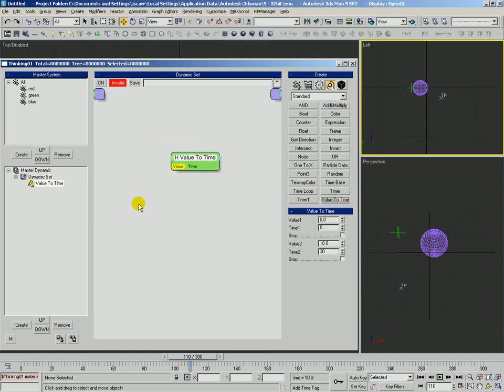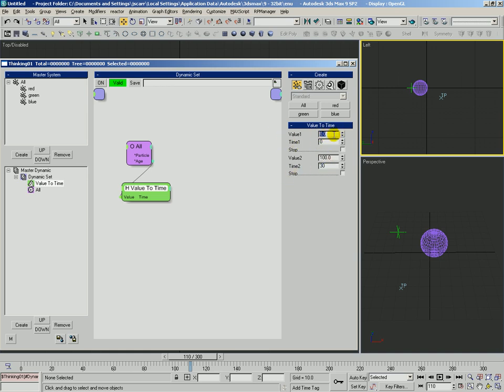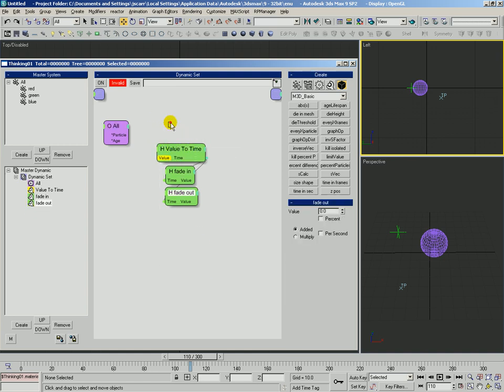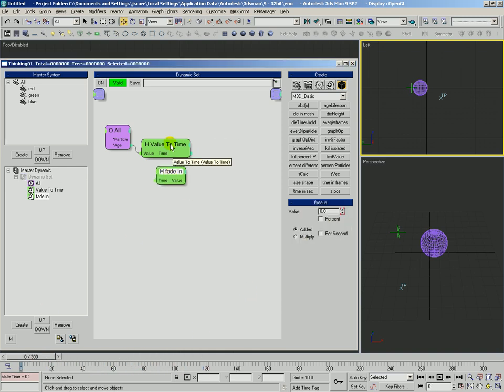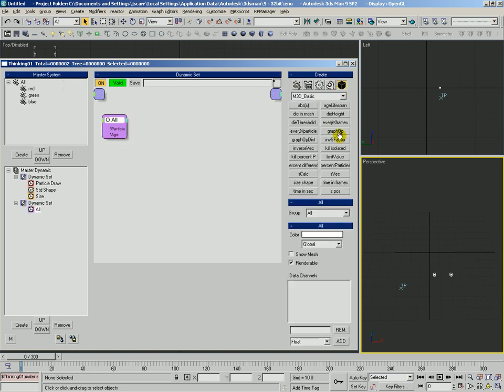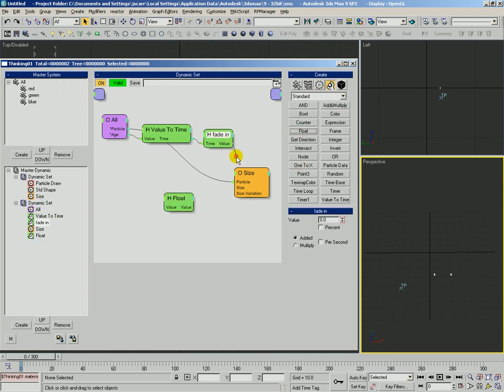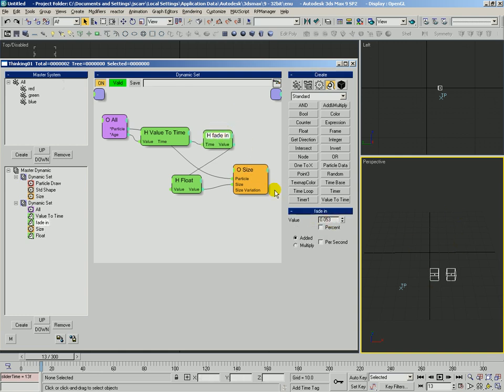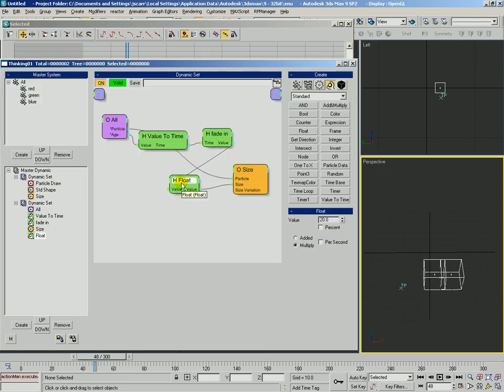ValueToTime Helper Node Explained